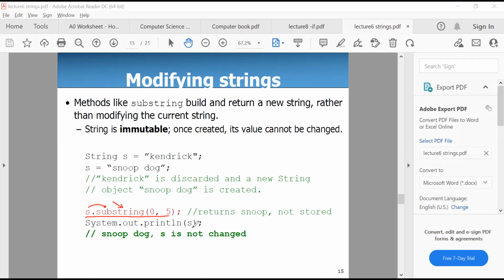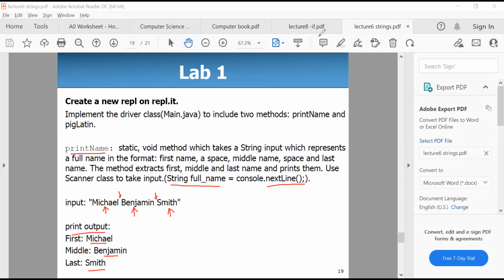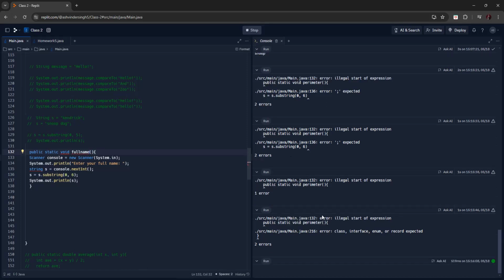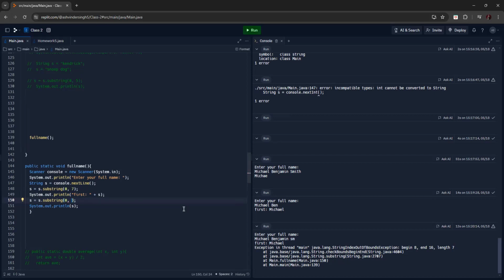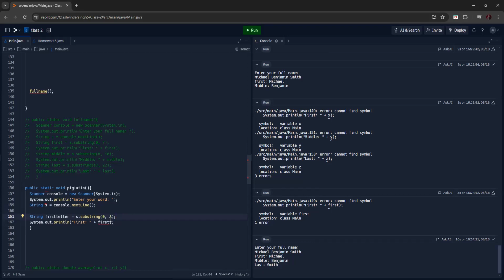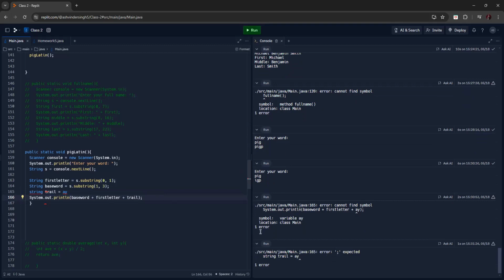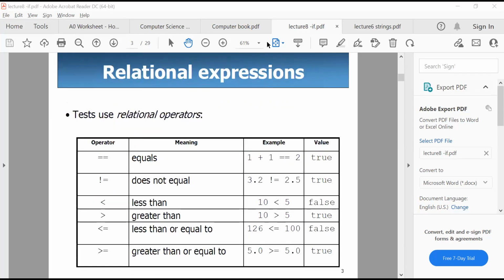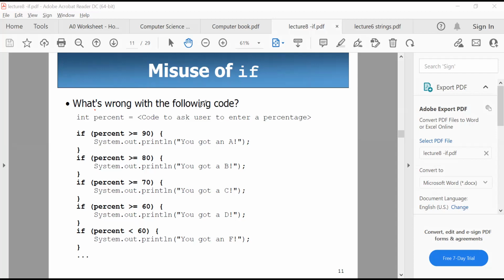AV CS Pre university Class 8 (Part 3 String Lab exercise + If statements)